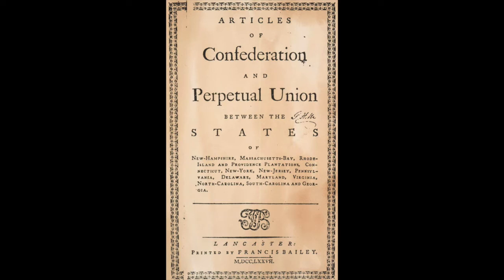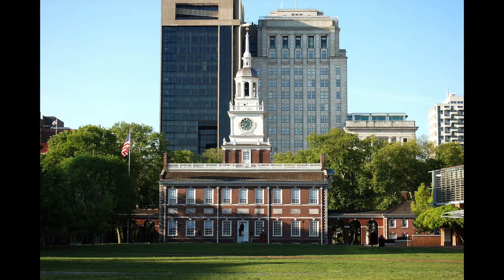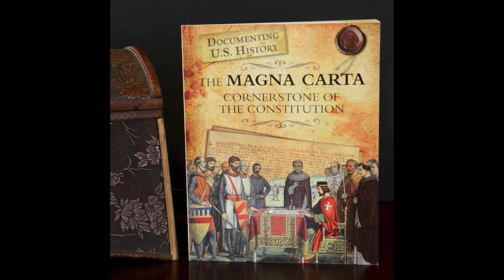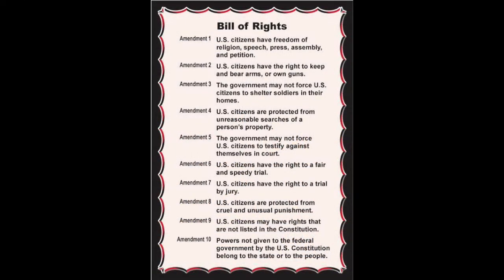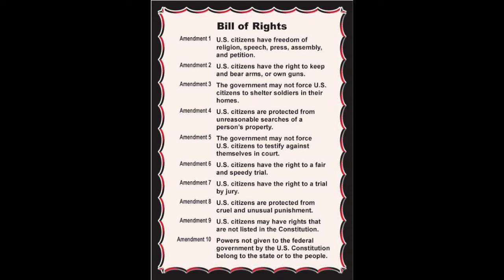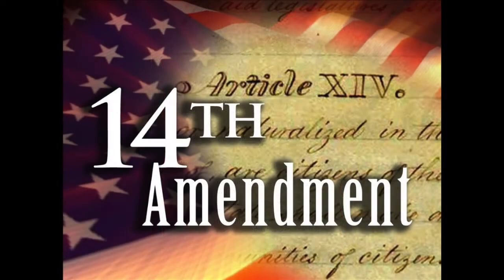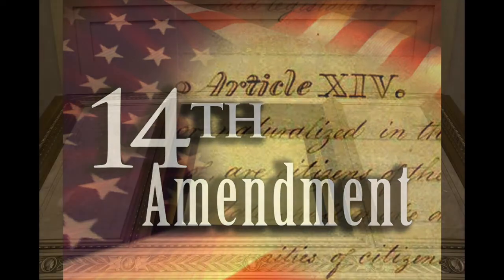History Snapshot: June 8, 1789: Madison proposed a Bill of Rights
Some background to the first ten amendments to the Constitution